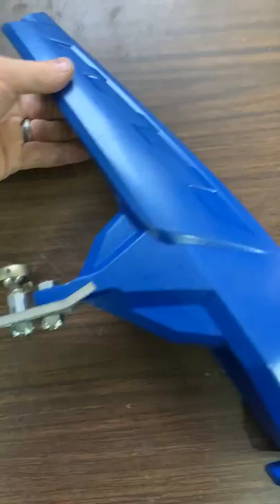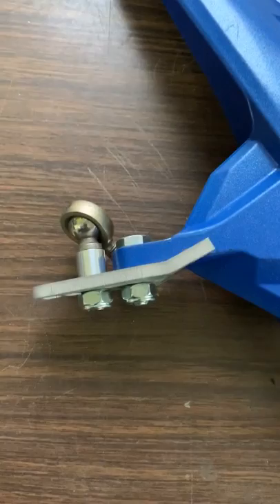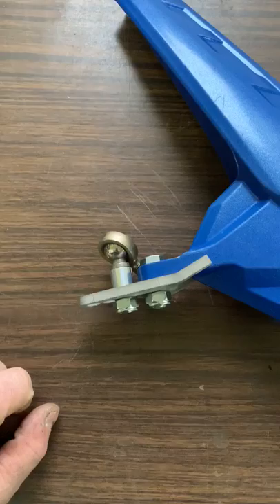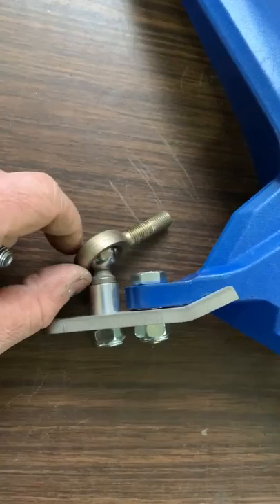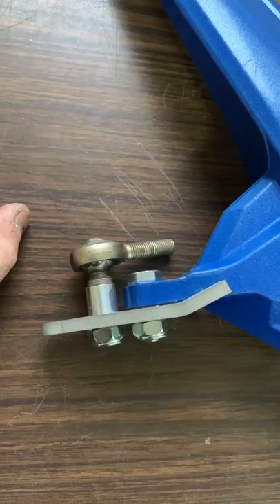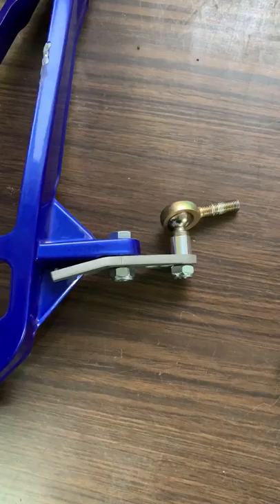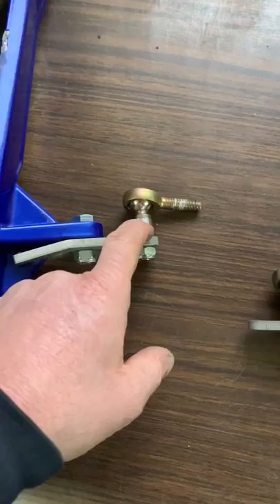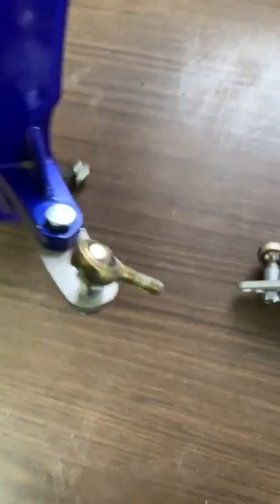Barn of Parts MPS for Sidewinder & Viper